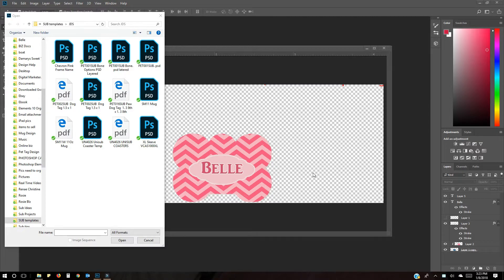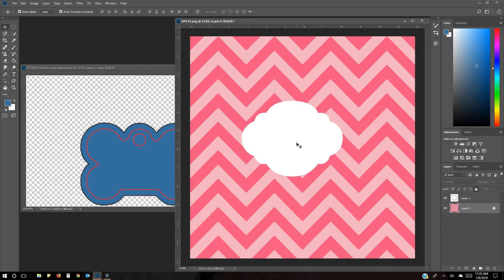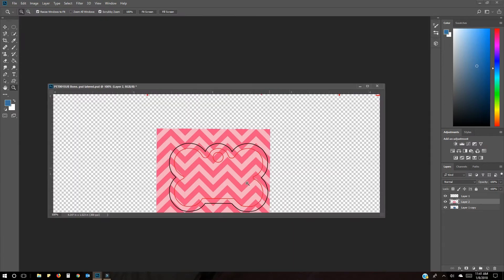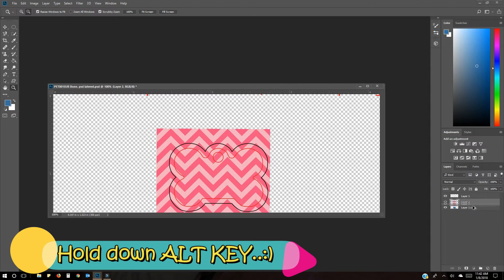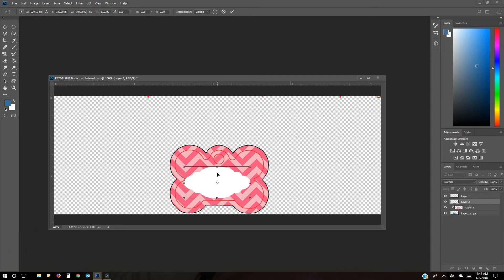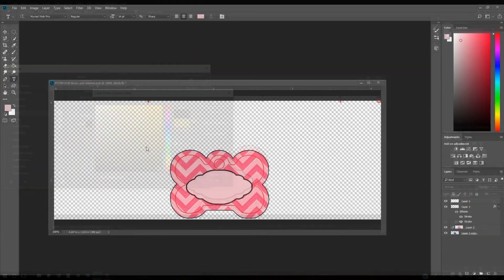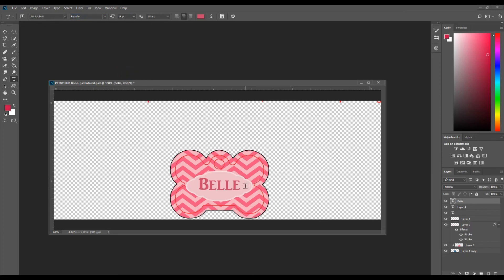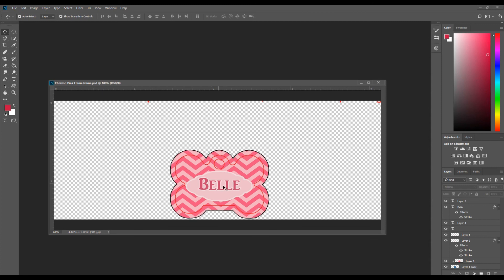DESIGNING FOR SUBLIMATION - Sublimation Design Tutorial for Beginners Dog Pet ID Tag Photoshop PS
Designing for Sublimation - Beginners Design Tutorial for Sublimation Transfers.
Here I walk you step by step how to design pet tags in Photoshop -  Bone Shape Dog Tag. We use the Clipping Mask tool in PS to clip it onto the Sublimation Template.

Designing for sublimation in Photoshop can be over whelming but if you break it down step by step you will soon be on your way to being able to create many designs for sublimation printing.  Sublimation design tutorials like this one take the guess work out of preparing your sublimation transfer for print.  You will make mistakes, its ok all sublimation beginners do.

Now that you have made your sublimation design you are ready to print onto sublimation paper and transfer it using a heat press.

NOW .These same steps can also be used with Photoshop Elements. PS mini version
I use Photoshop Elements when designing for sublimation and in many ways I thinks it's easier for beginners. Here are a few videos were I use PS Elements to design for a sublimation mug project. I use a fun technique where I cut out text and overlay it with a photo to make a cute design for my sublimation project.

Part 1 - Designing for Sublimation Printing - PART 1 Image in Text Photoshop Elements - Quick and Simple
Part 2 - Designing for Sublimation Printing - Part 2 Image in Text Sublimation Design in Photoshop Elements

BEST PART ABOUT Photoshop Elements is that it is affordable ONLY ONE Time Purchase NO monthly subscriptions!! YAY!
Check it out on Amazon